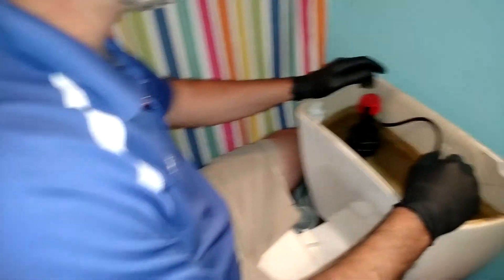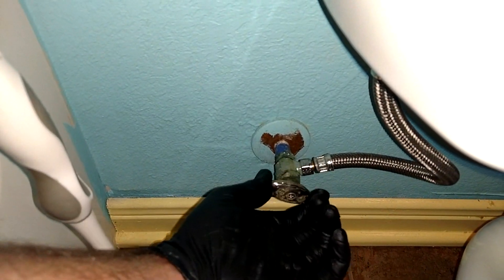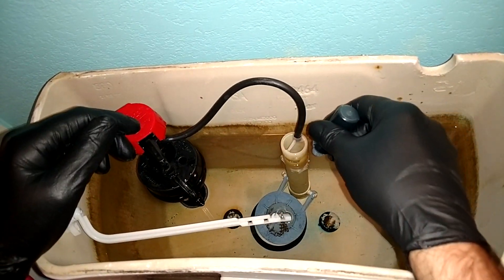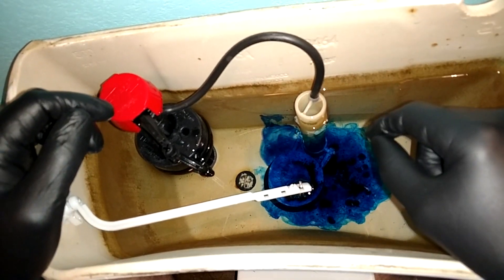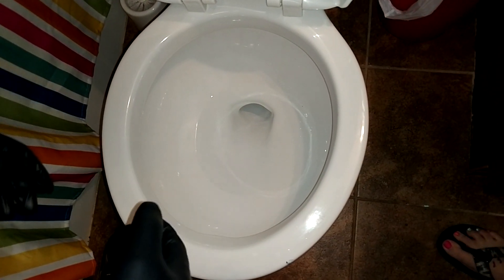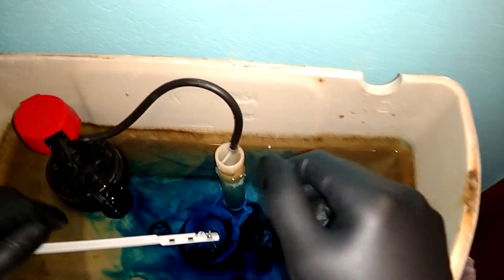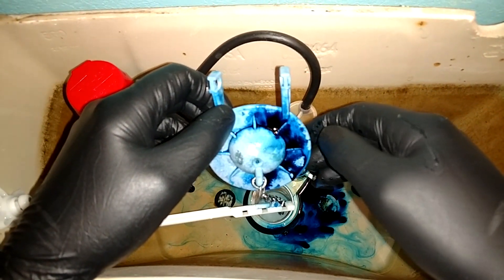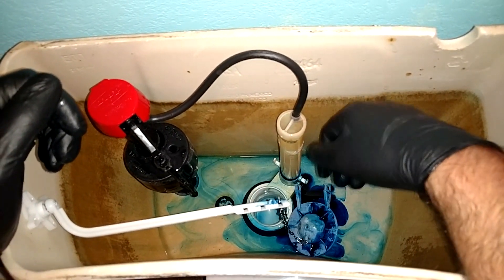Is my toilet leaking? Here's a way to see if it is!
Here is a plumbing tip to show how to determine if your toilet is leaking internally by using food coloring. It is a common service call we get and I figured I would offer some tips to non-plumbers on it. I hope it helps!
If you need our services and would like to see more of what we offer, check out our or call